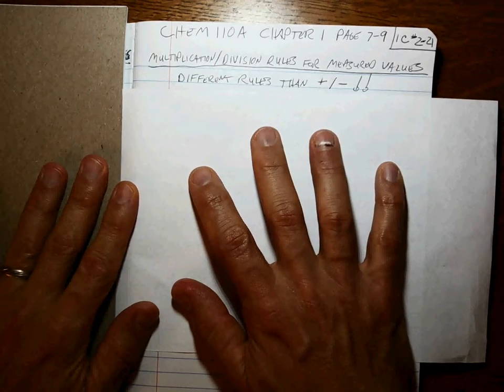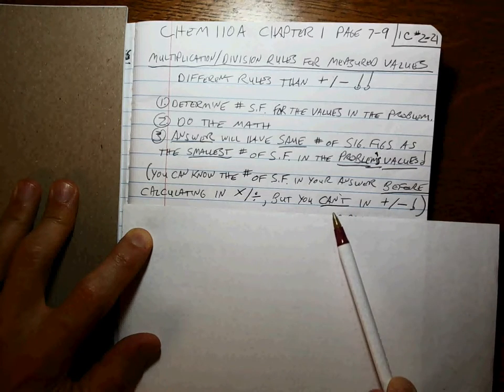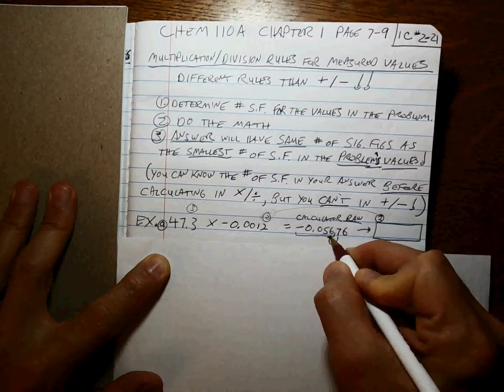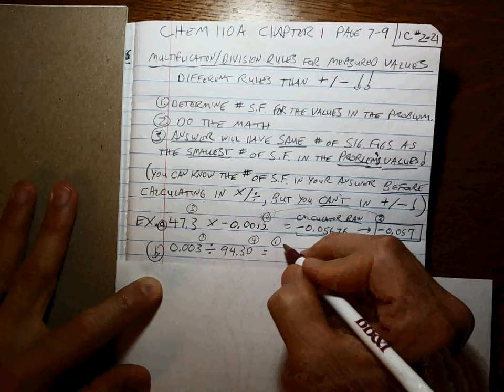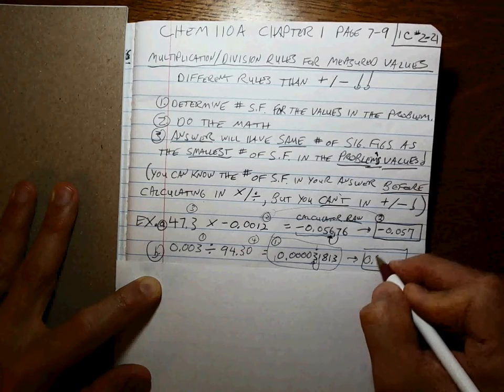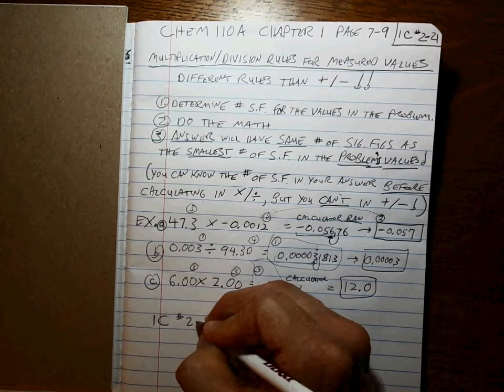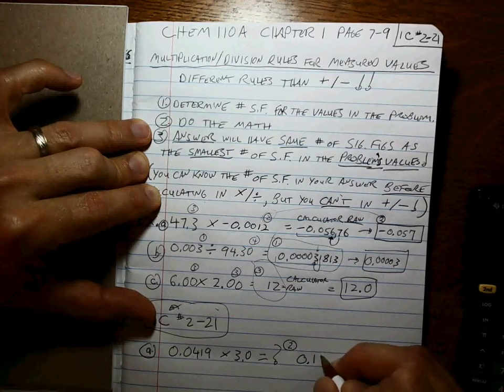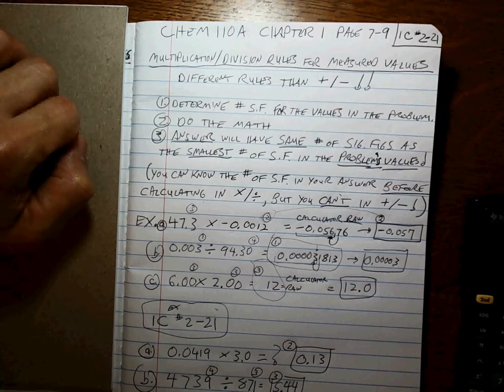Chem 110 CH1 Exercise 1C multiplication/division rules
Examples for sinificant figure dtermination when multiplication and division of measured numbers calculations are performed